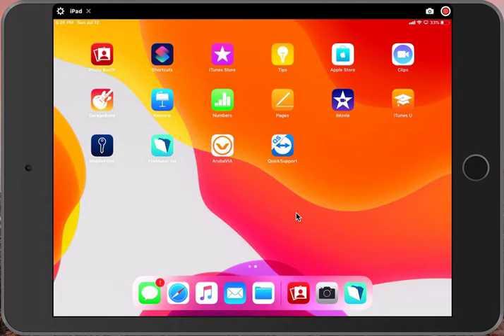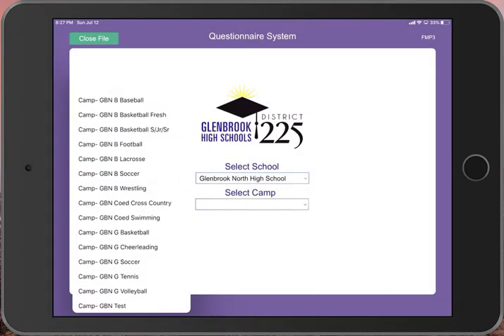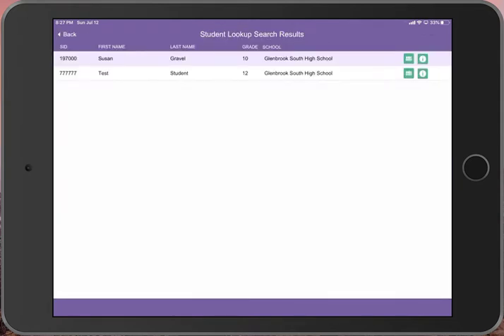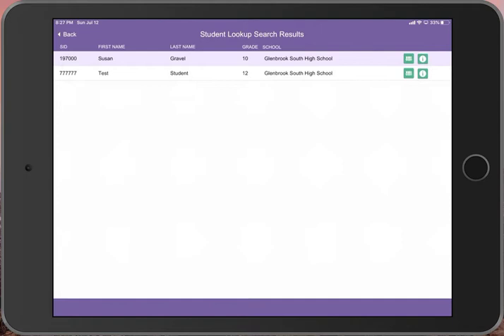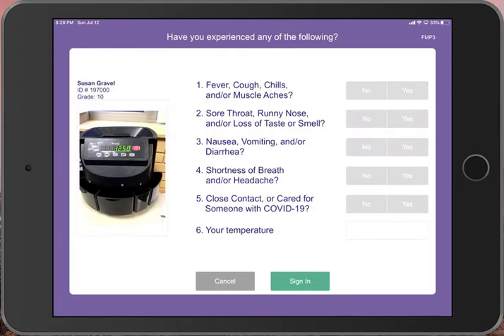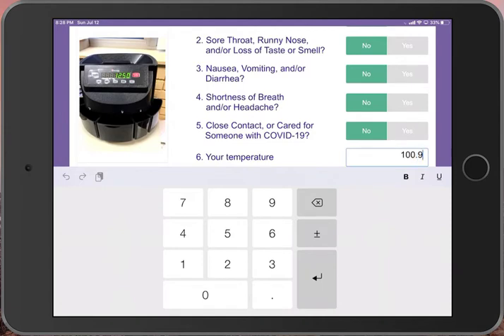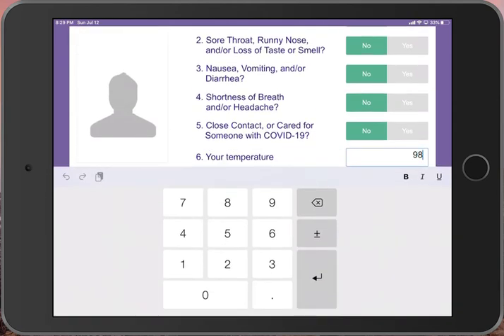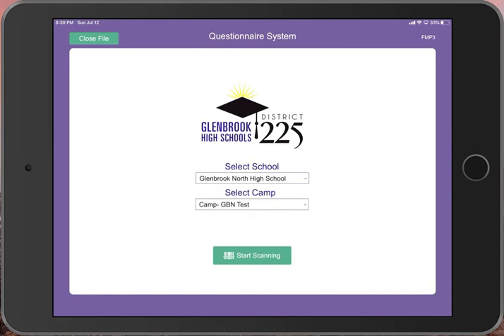Summer Athletic Camp Roster and Health Questionnaire System